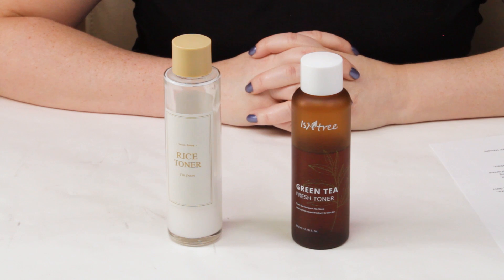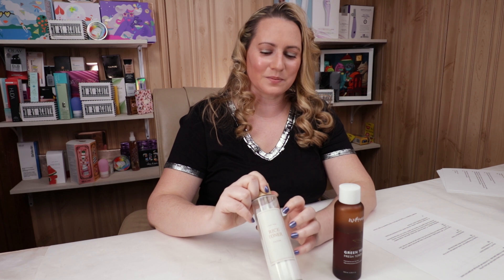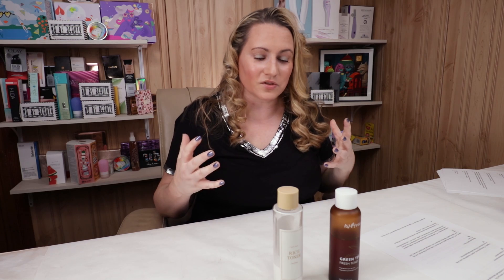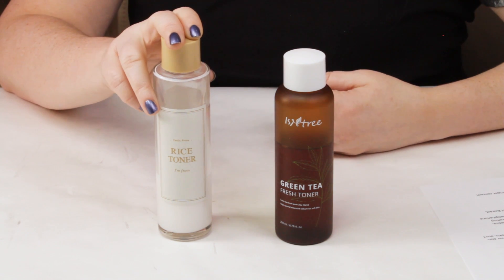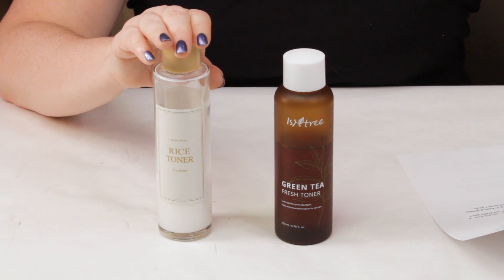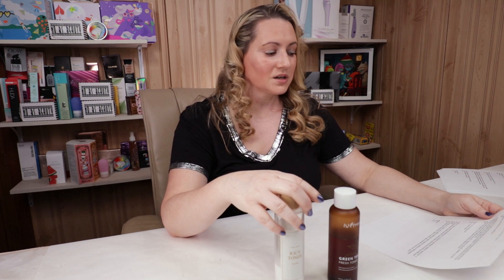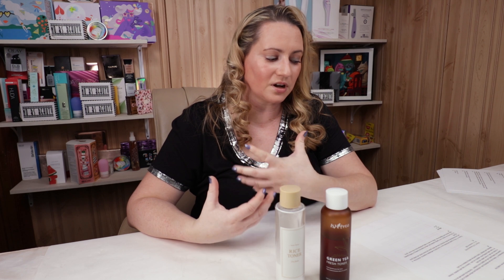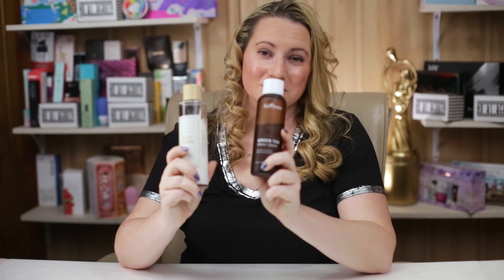I'm From Rice Toner vs Isntree Green Tea Toner 🏈🏆 The SuperBowl of Toners 2020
Yes Style use rewards code NOBSBEAUTY for an additional discount
I'm From Rice Toner Full Ingredients List:
Rice extract, Methylpropanediol, Triethylhexanoin, Hydrogenated poly (C6-14 olefin), Niacinamide, Pentylene glycol, Common Purslane extract, Rice bran extract, Japanese elm bark extract, Amaranthus caudatus seed extract, Hydrogenated lecithin, Distilled water, Polyglyceryl-10-myristate, Butylene glycol, Adenosine, Cellulose gum, Ethylhexylglycerin, 1,2-Hexanediol